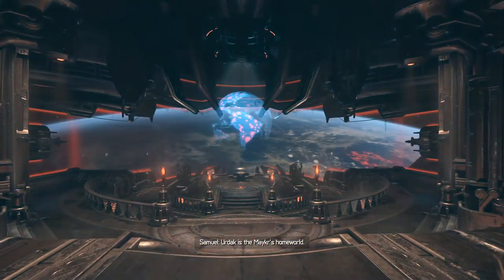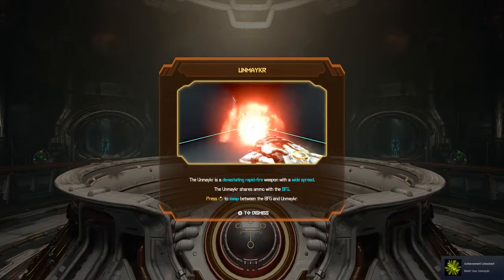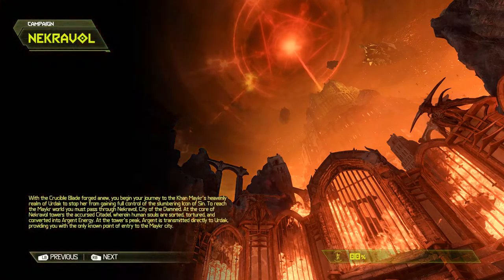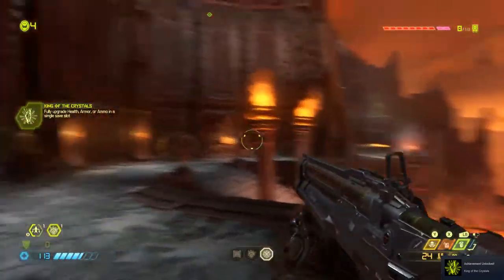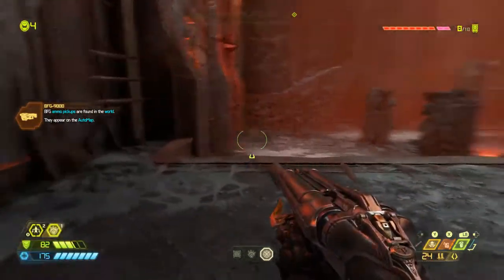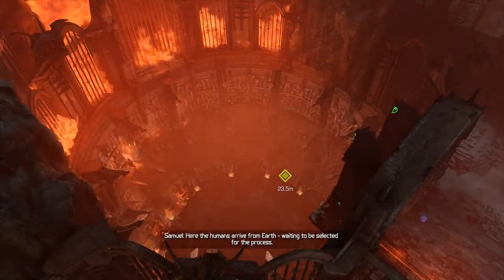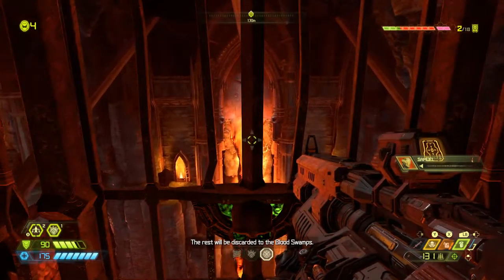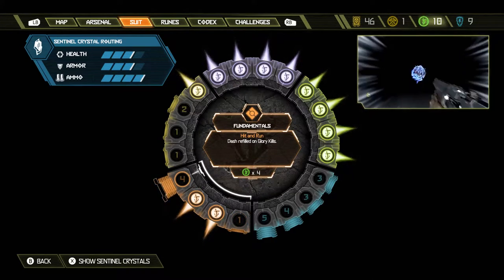[ Part 25 ] I Have A New Gun - Doom Eternal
doom eternal campaign gameplay walkthrough lets play playthrough

Trying my best to make the video entertaining as possible. But again thank you for watch and please have a great day.